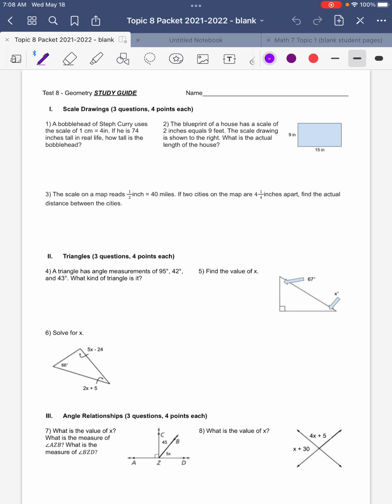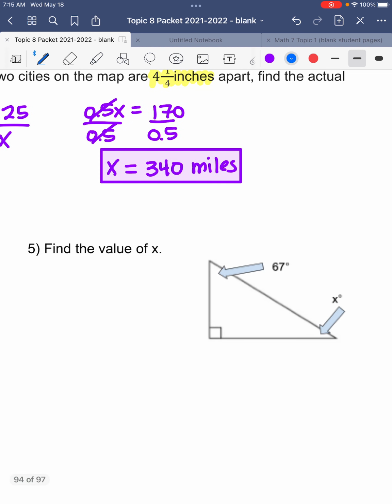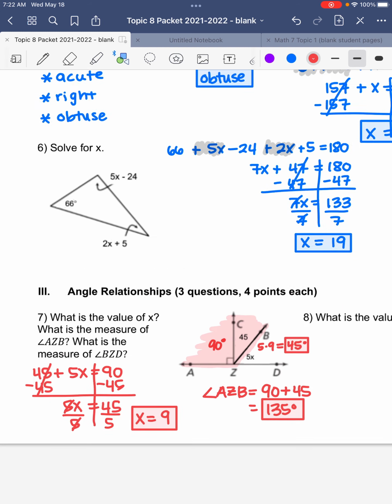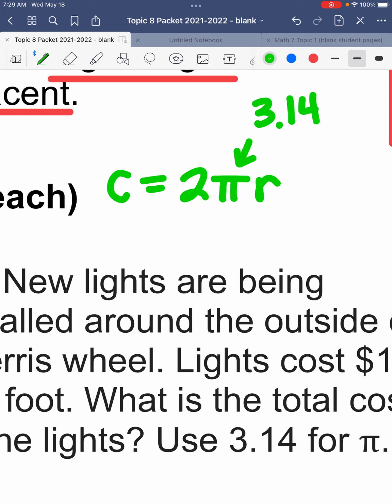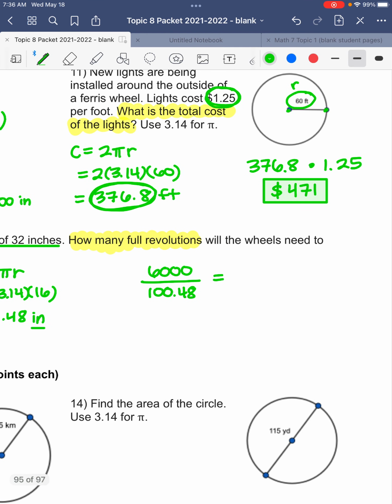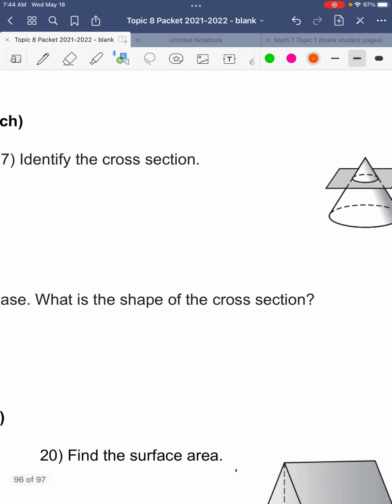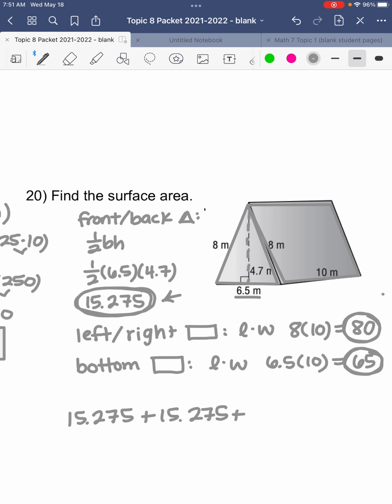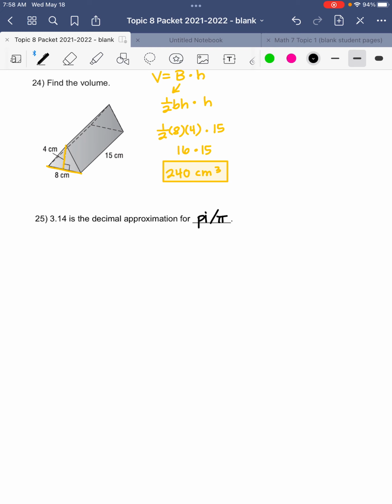May 18 Geometry Study Guide Answer Key Video